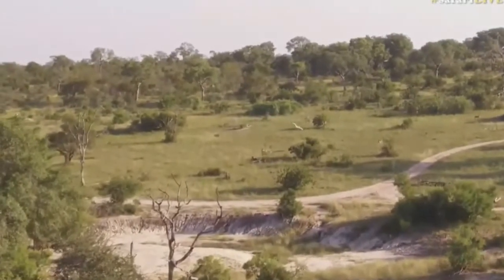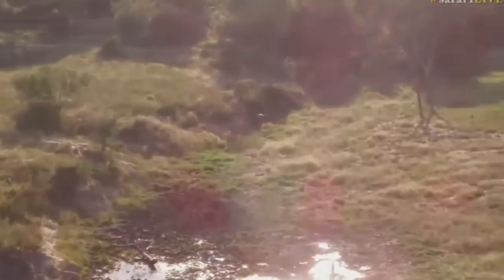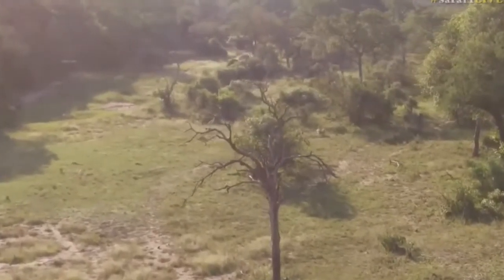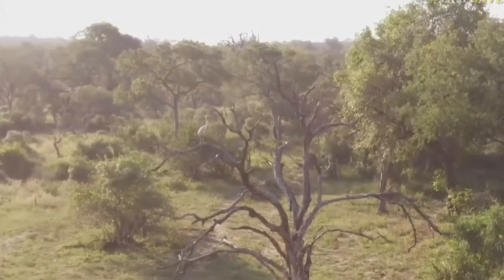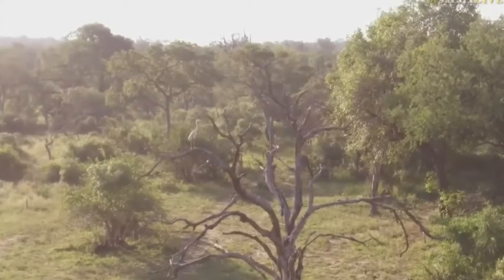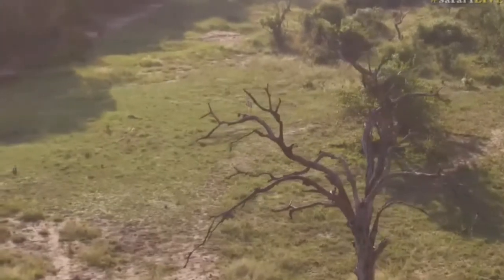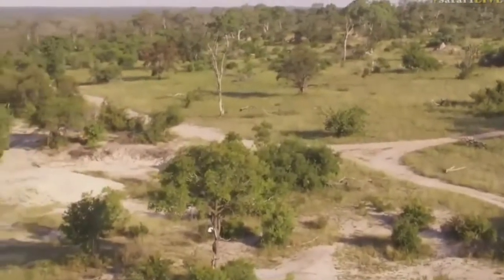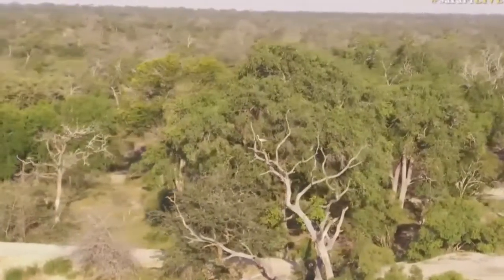May 06, 2017- Sunset- The Drone meets a Grey Heron